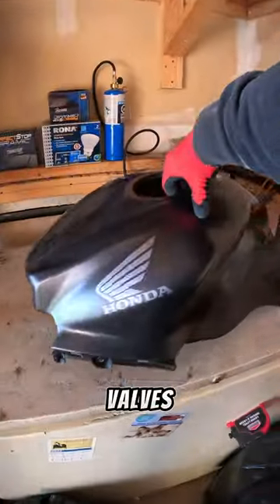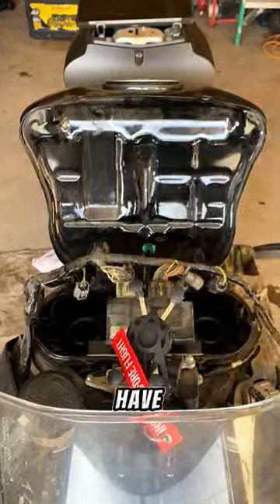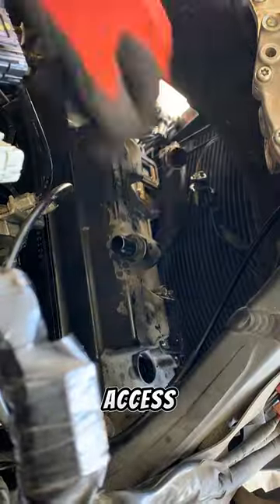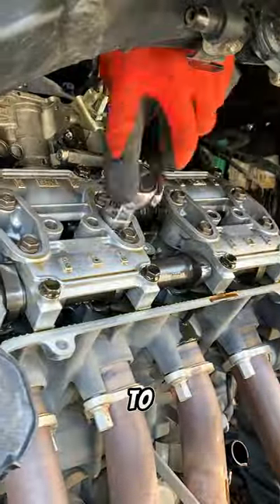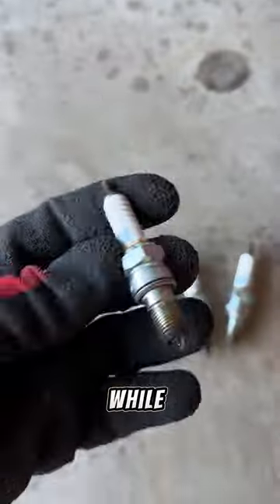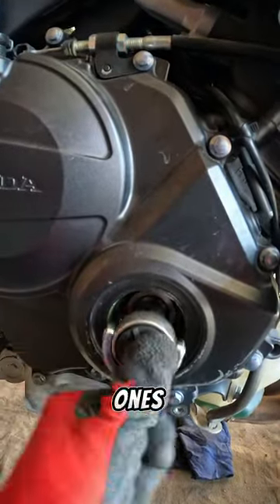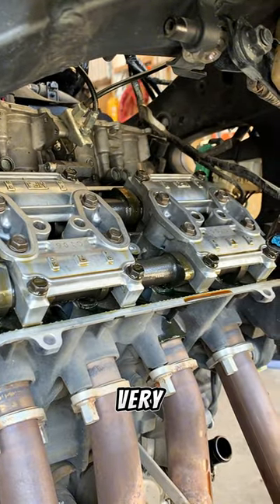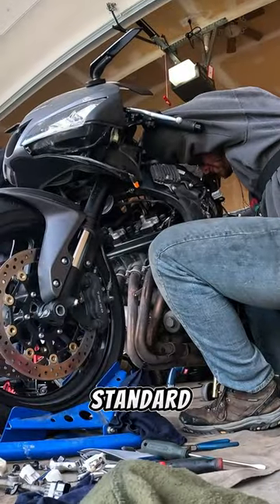CBR600RR valve clearance check 1/2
Part 2 out tomorrow. The bike is finished already. Just had a hard time putting everything into a 1 minute video.

Anyways, this bike had just under 24000km. The owner just picked up the bike recently and he wanted to make sure the valves were good. The bike was overall in really good shape. Chain had a few tight spots, but everything else was good.

Valves were in spec, and the numbers were all consistent. No adjustment needed.